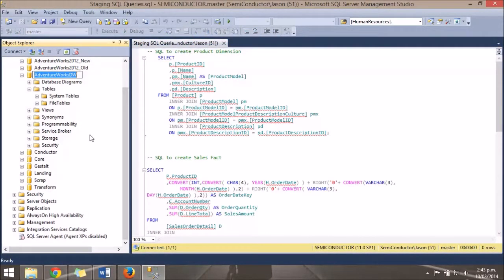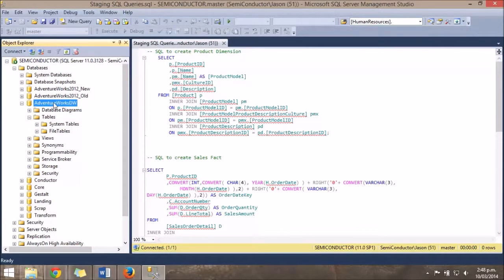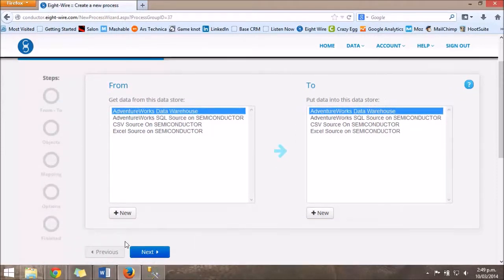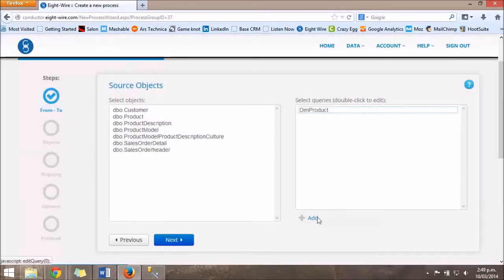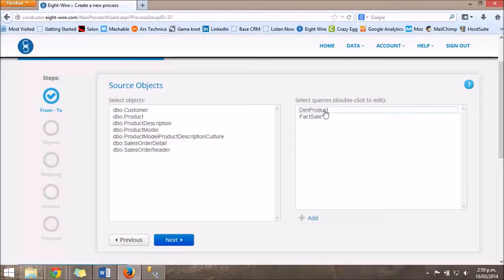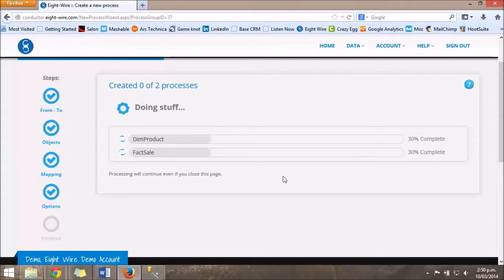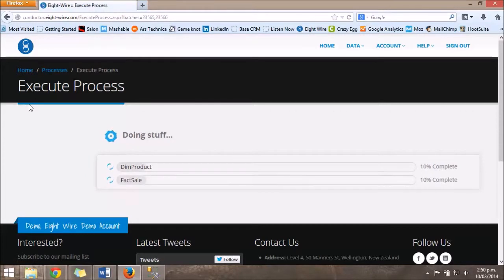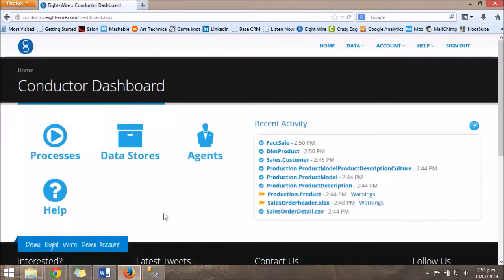Conductor: How to Build a Data Warehouse in 3 Minutes